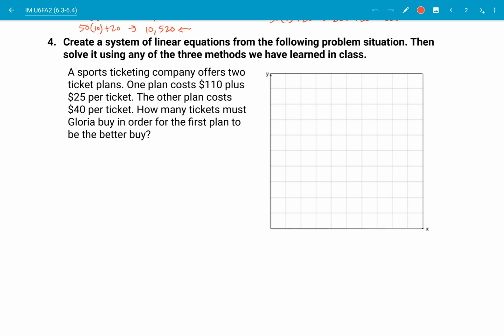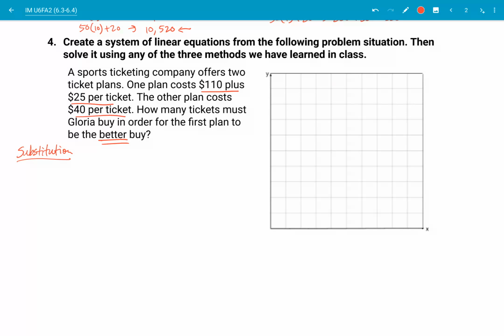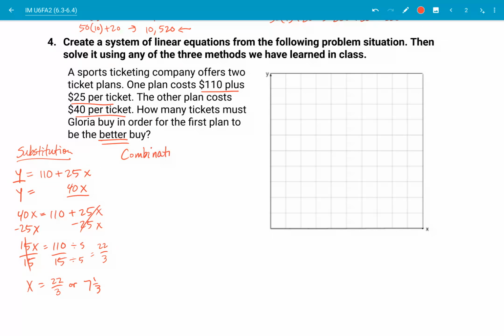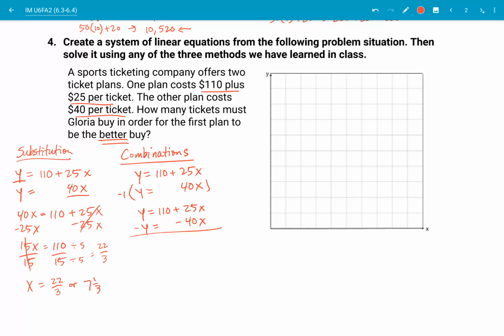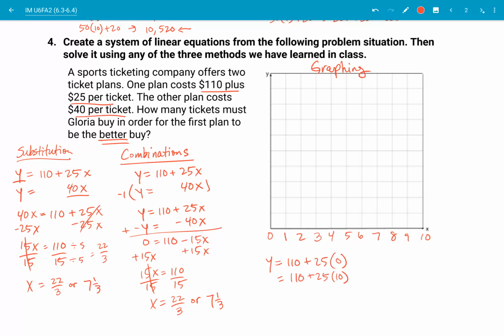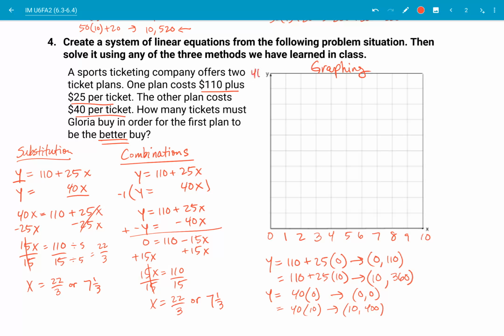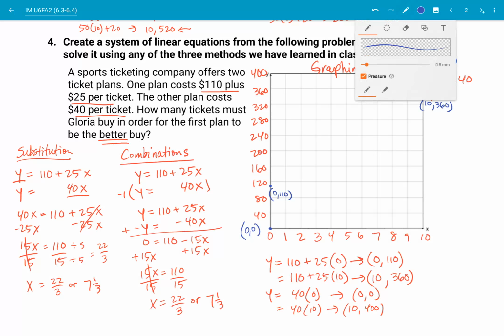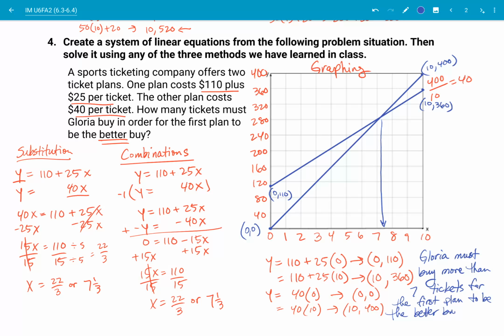IM U6 FA2 Q4